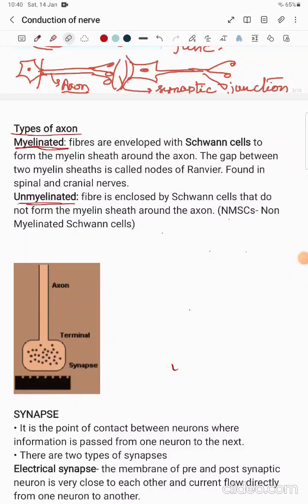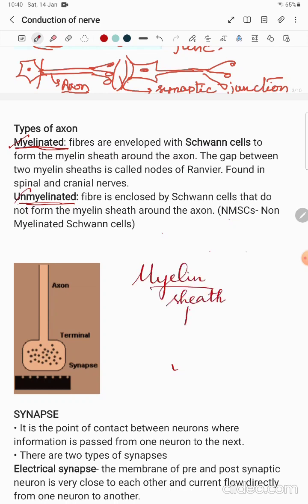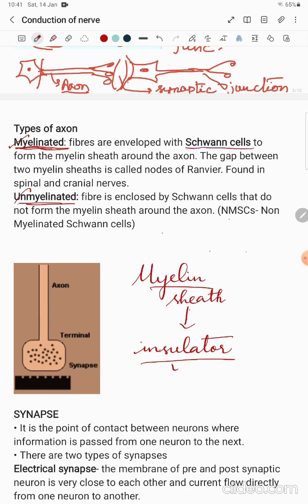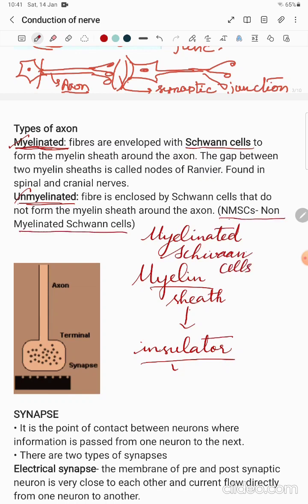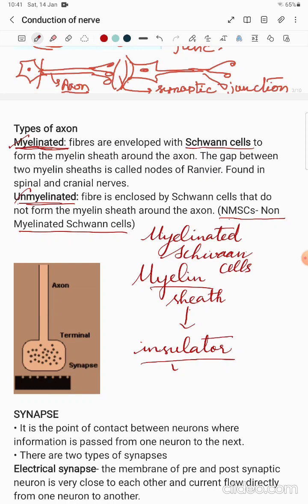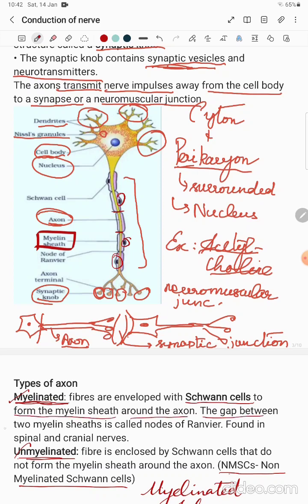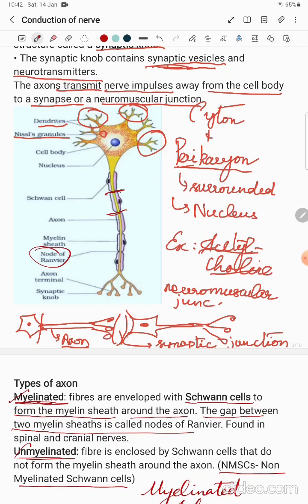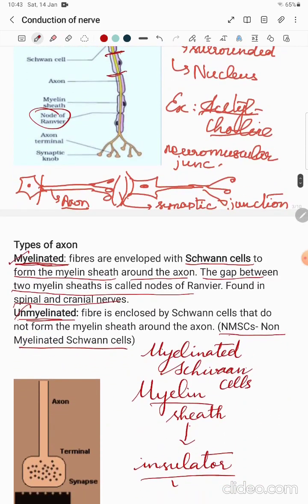Nervous System Part 3/NCERT/NEET/ CLASS 11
This video is about types of axons ! @biologybygowthamram7801